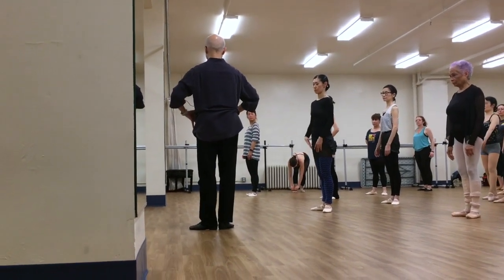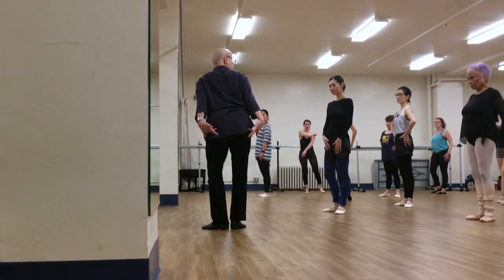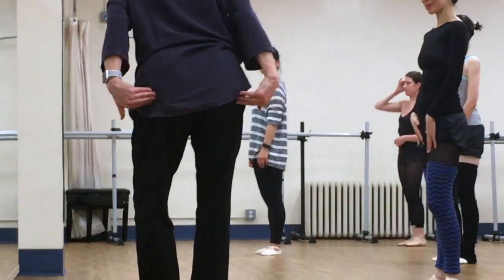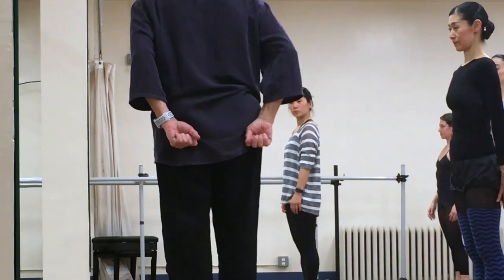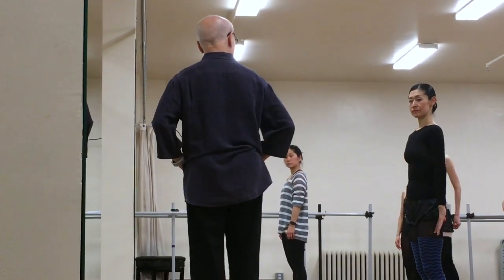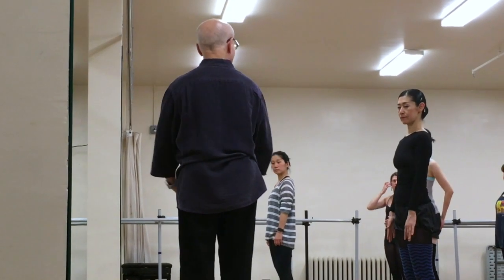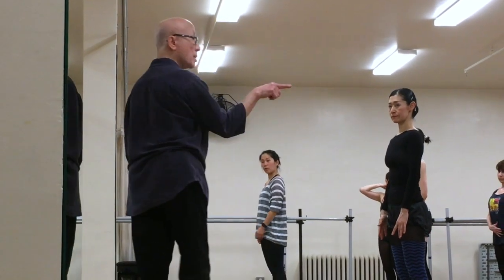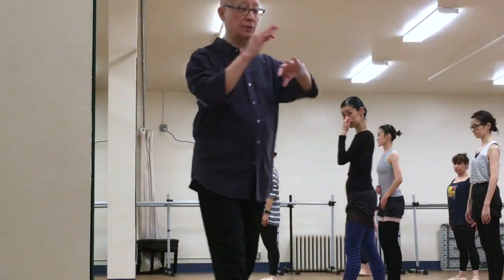Finis Jhung Ballet Technique: Port de bras Helps You Balance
As you'll learn if you take my Absolute Beginner Ballet Class at the Ailey Extension, or study at home with the video of that class: "Ballet Barre for the Adult Absolute Beginner" or "Absolute Beginner Ballet Group Class 1" you must always stand in Number 1 with ears up and back above your shoulder and your hips aligned to your toes.

Every movement you make requires the correct alignment of your supporting side: the supporting toes are ALWAYS inside the supporting shoulder; the supporting shoulder is ALWAYS outside the supporting toes.

The pelvis must be locked high and level using the internal and external pelvic muscles.

As you move from one foot to the other, you must have energy and weight in your arms to maintain balance. Moving forward, only the toes and hips advance; the ears are up and back above the shoulders which are reaching back with weight and energy in the arms.

In this video I instruct to the class to make circular movements of their arms and hands.

Unfortunately, as I observe whenever new students from out of town come to my class, they have been given little instruction on posture, alignment, the mechanics of movement, and correct muscle usage. They "mimic" positions and pull on the barre. I then have to ask them "what's the use of lifting your leg as high as you can, when you aren't able to balance on the other leg?"

Over and over I must repeat, ballet is very simple: you either stand, or fall. You either know how to balance, or you don't.

My conclusion is that a great many teachers are able to GIVE a class, but don't really know HOW TO TEACH.